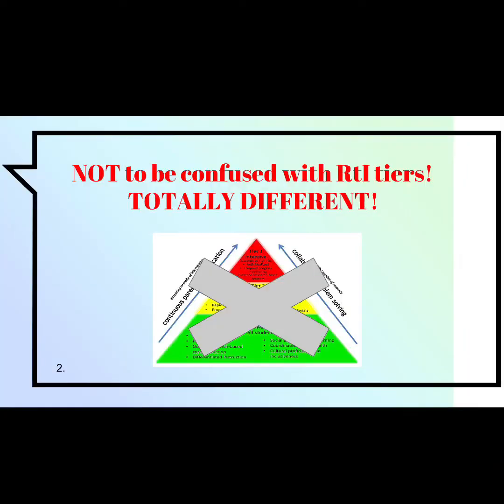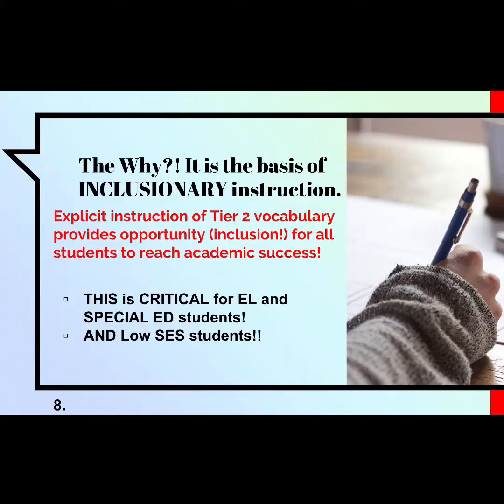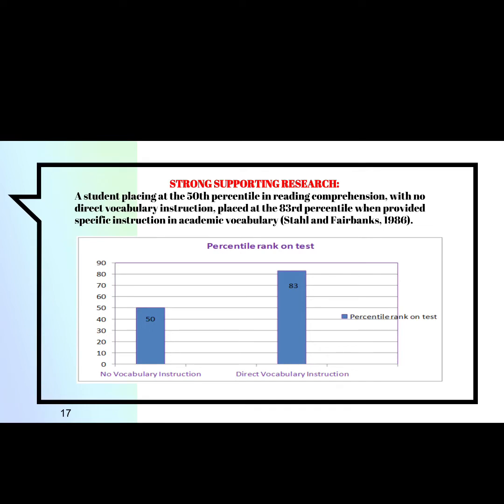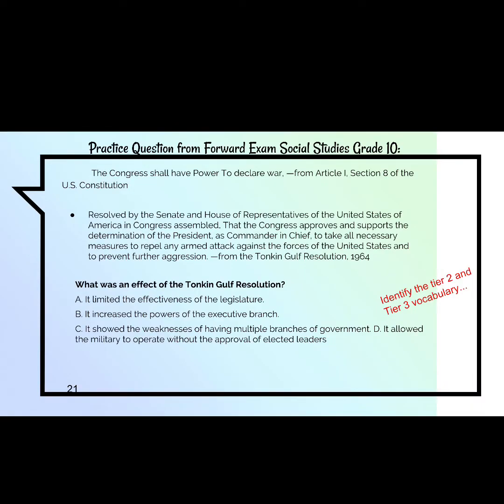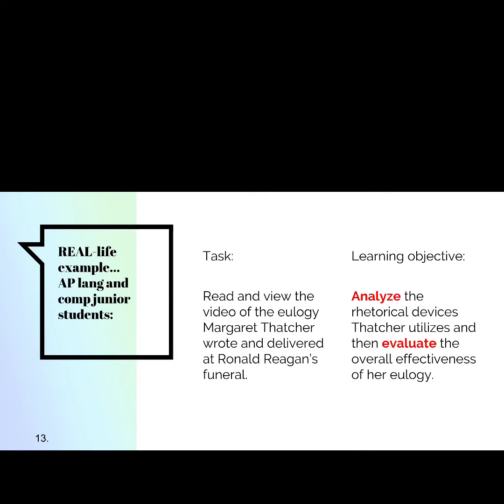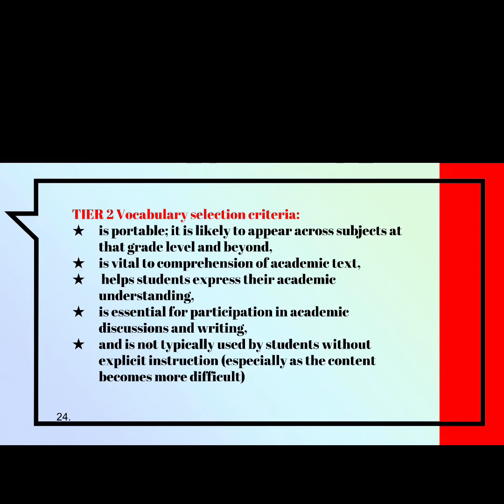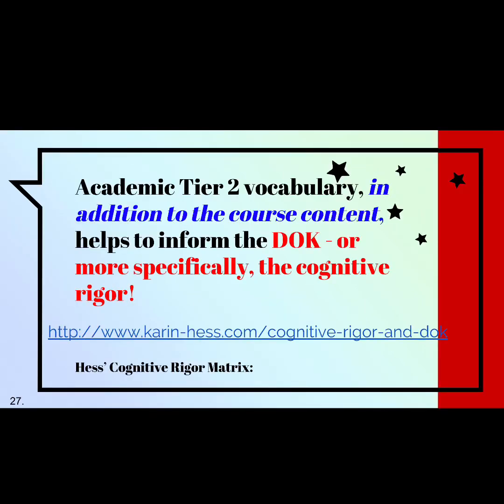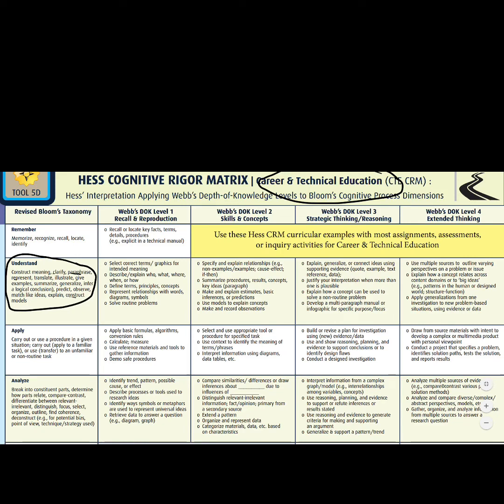Academic Tier 2 Vocabulary with Kelly Thompson